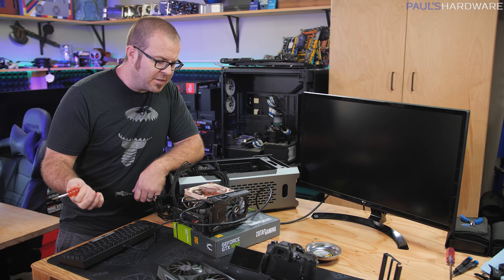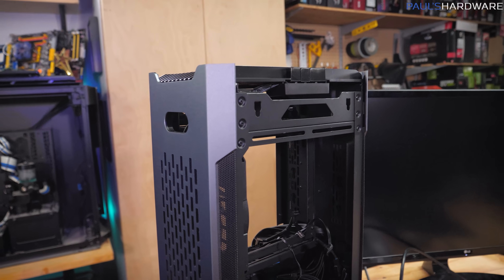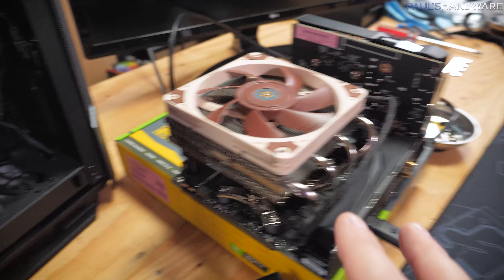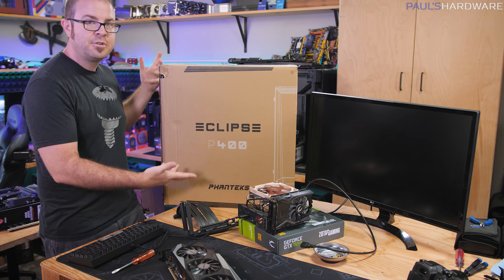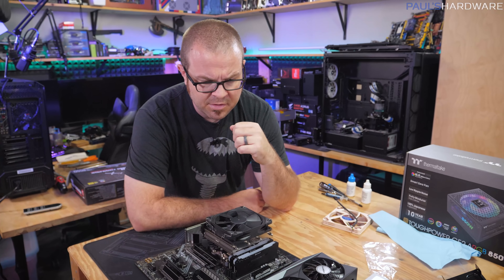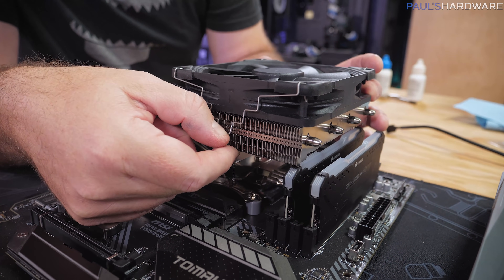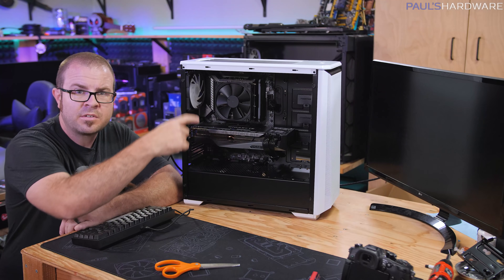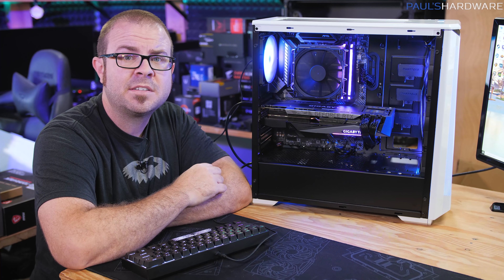Fixing the Chad PC... again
Troubleshooting and fixing my friend Chad's computer... again
► TIMESTAMPS
0:00 Intro - Dead Motherboard
1:16 New goal - simplified build, minimal points of failure
2:59 Troubleshooting when there’s No Video Out
5:51 Why I’m replacing the Motherboard, PSU and Case
7:32 The updated parts for the build
10:06 Build Begins - Motherboard setup, GPU cooler removal
11:21 Notes - GPU cooler swap and upgraded CPU fan
12:44 CRUCIAL Step -- outside-the-box test boot
13:34 Installing parts into the case
14:33 Build complete! First boot, assembly notes

►PARTS LIST
AMD Ryzen 5 5600X 6c/12t CPU
Air Cooler - Noctua NH-L12S
GIGABYTE GeForce RTX 3080 GAMING OC 10G GPU
Corsair VENGEANCE RGB PRO 32GB (2x16GB) DDR4 3600 RAM
WD Black 1TB SN750 NVMe M.2 SSD Gen3 PCIe
Crucial MX500 2TB 3D NAND SATA 2.5 Inch Internal SSD
Old mobo - GIGABYTE B550i Aorus Pro AX Mini-ITX
New mobo - MSI MAG B550 Tomahawk AM4
New case - Phanteks Eclipse P400A
Old PSU - Corsair SF750 750W SFX 80+ Platinum Modular Power Supply
New PSU - Thermaltake Toughpower GF2 ARGB 850W 80+ Gold Power Supply

:::Send Me Stuff:::
Paul's Hardware